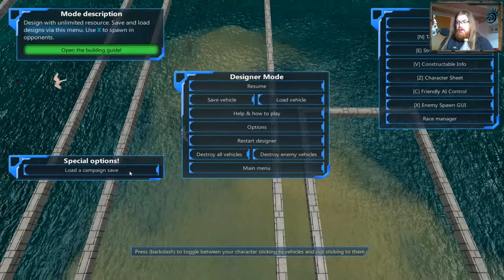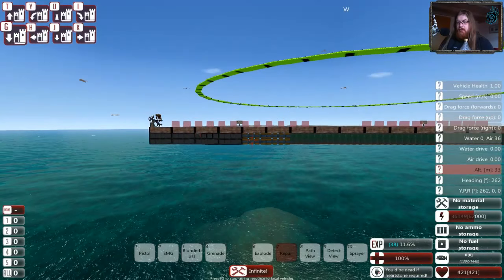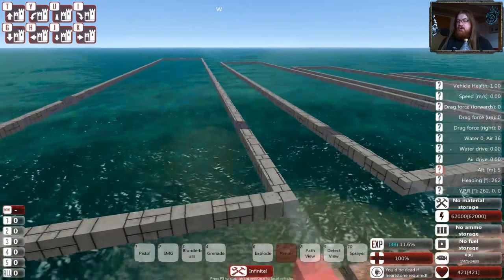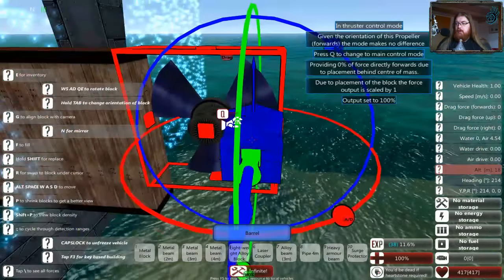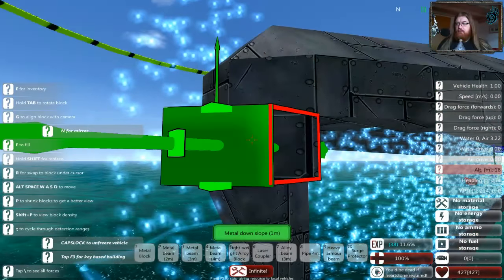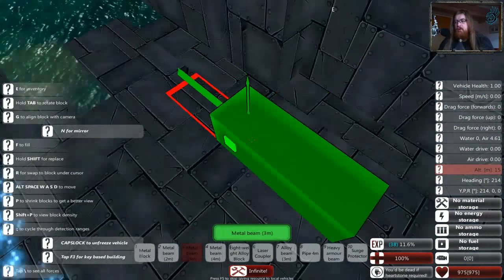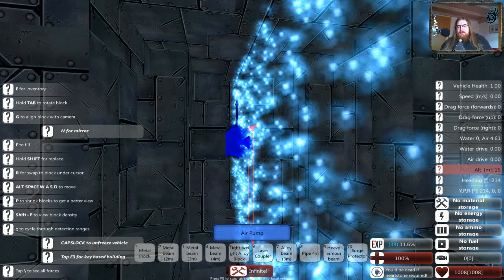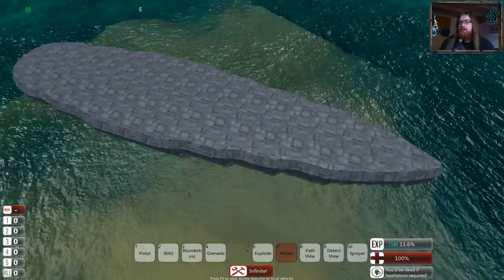FtD - Building a ship from scratch 1